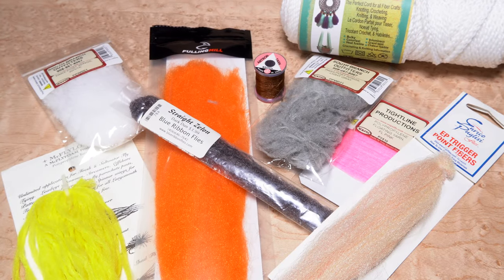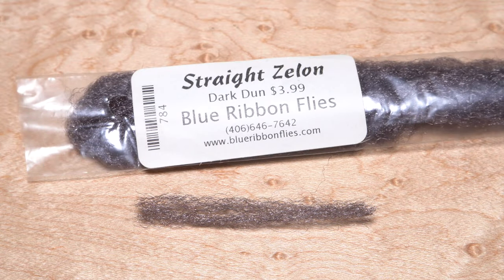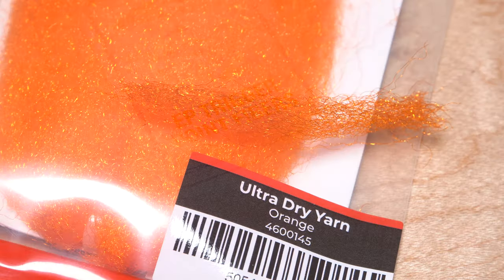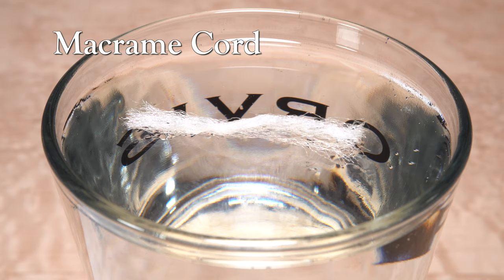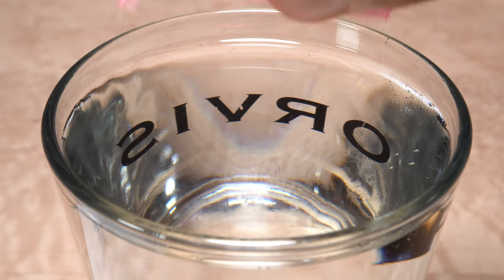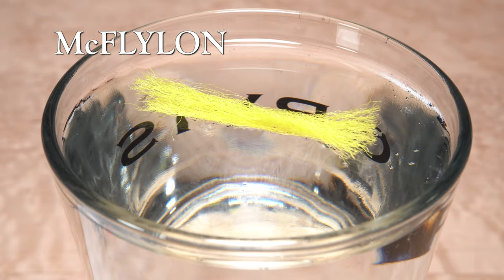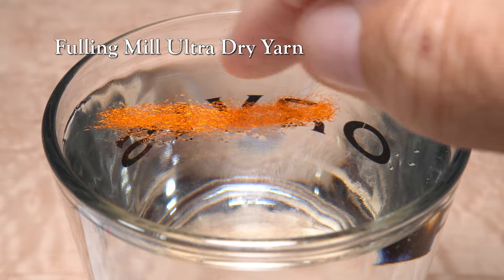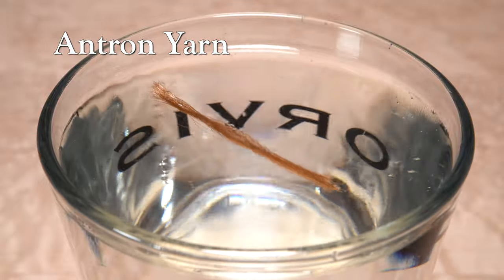Which Floats Best?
Video compares the floatability of various fly tying materials.